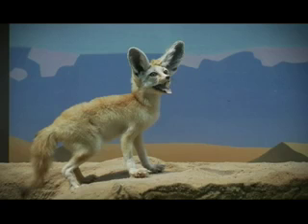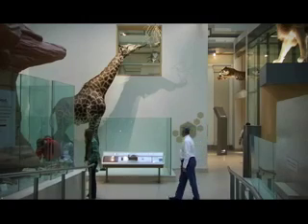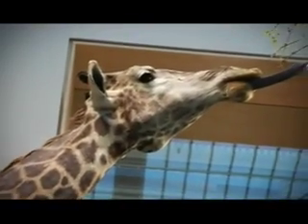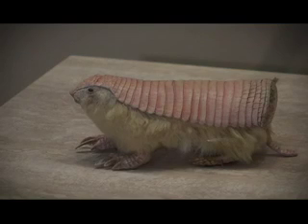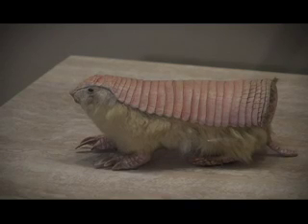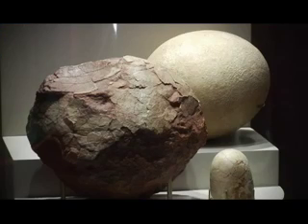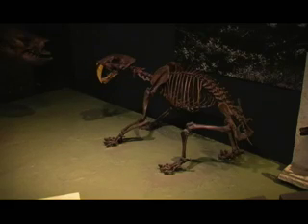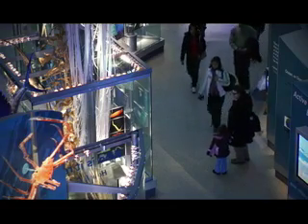Finding Evolution at the Natural History Museum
Discover evidence of natural selection and evolution at the Smithsonian's Natural History Museum (Meredith Bragg)